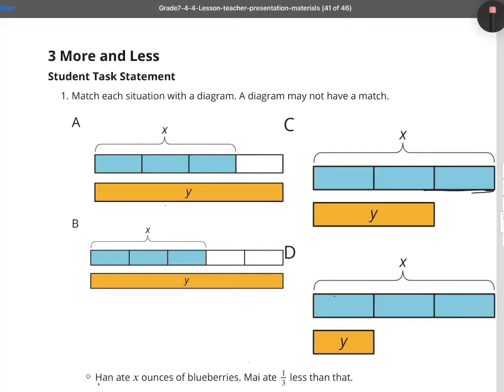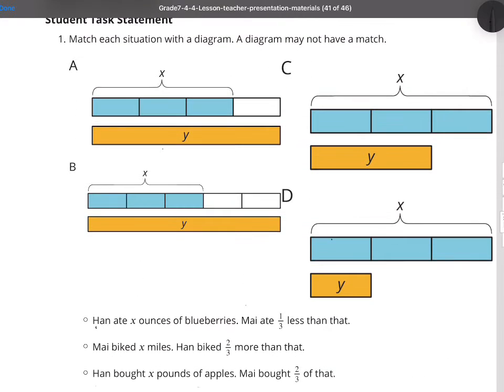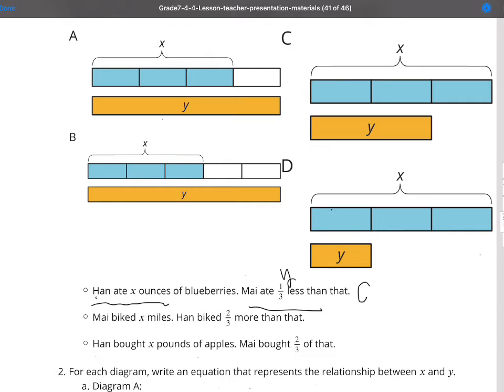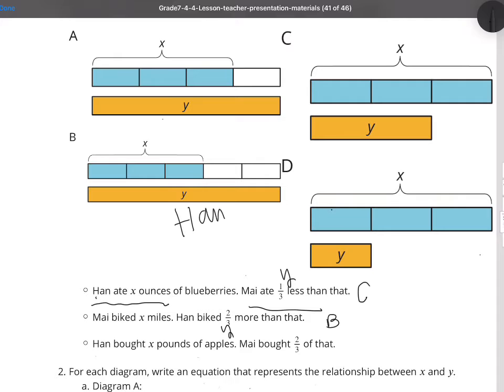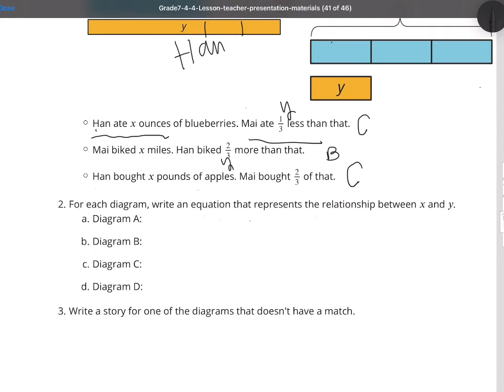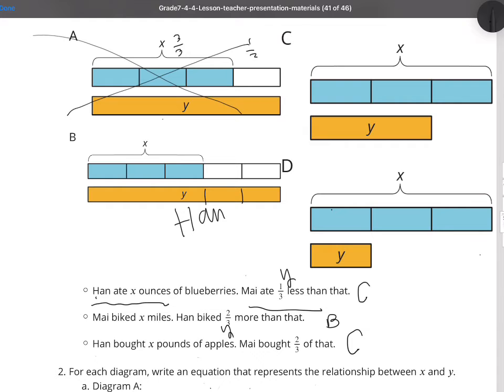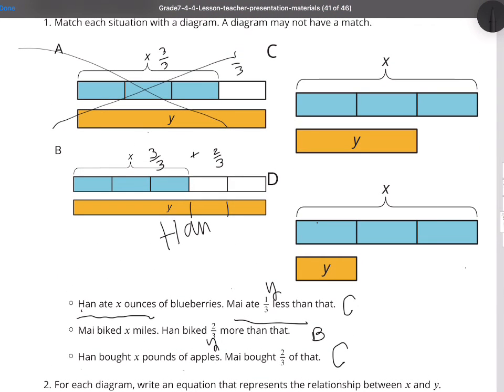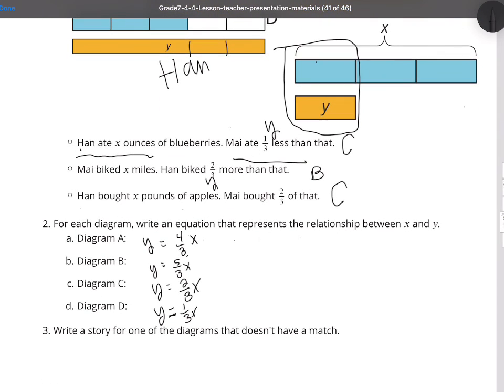November 21, 2020